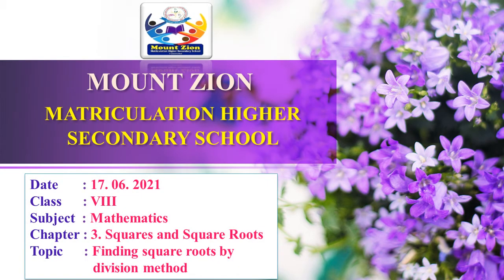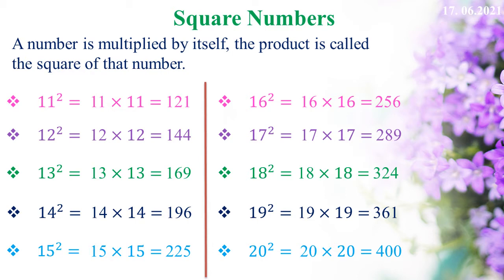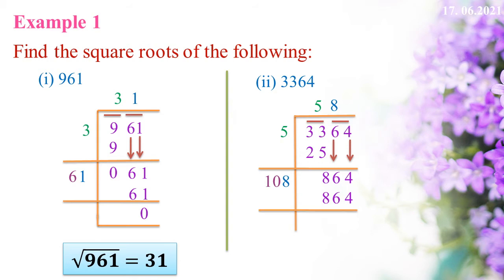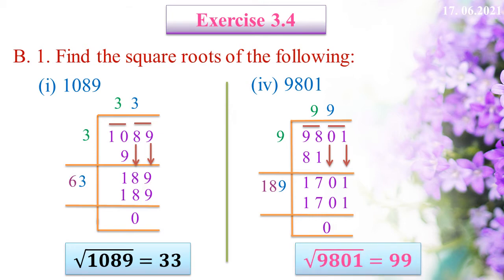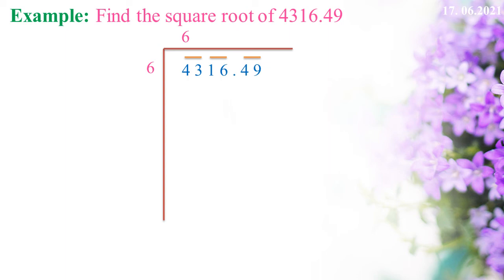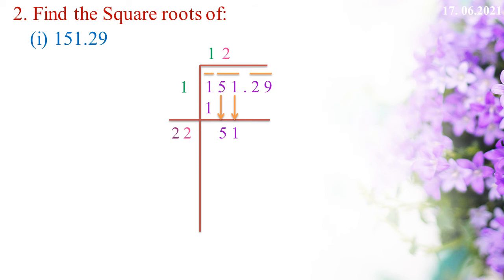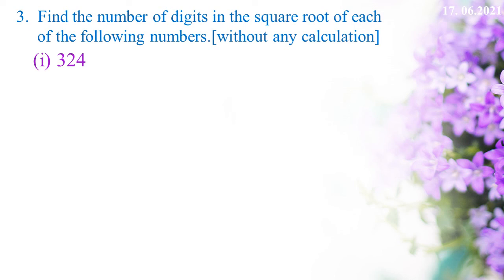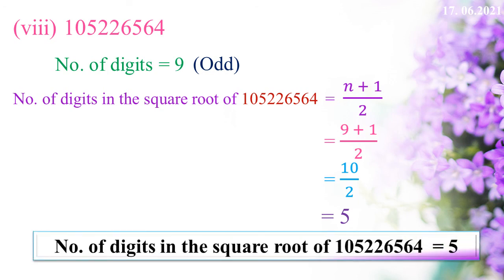8th std Math Chap.3 Squares and Square Roots Ex.3.4 Part - 1